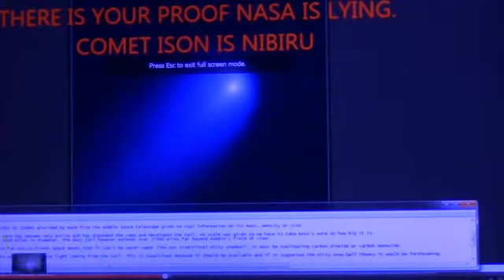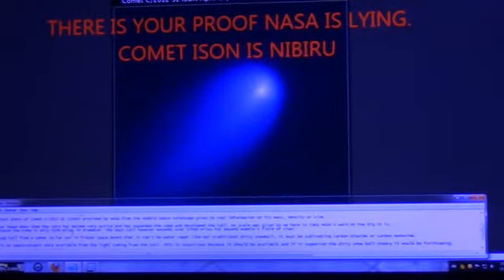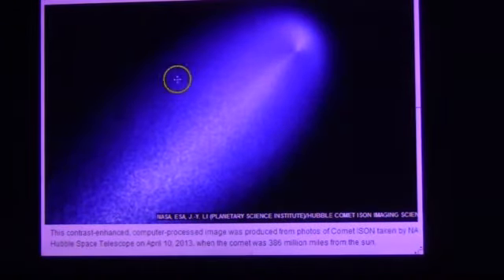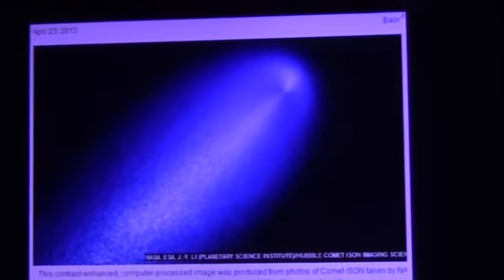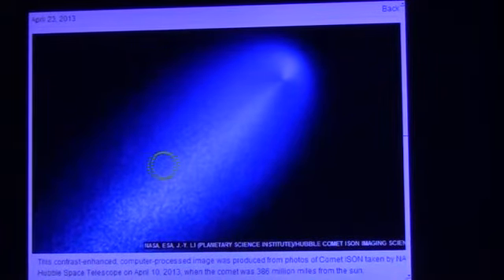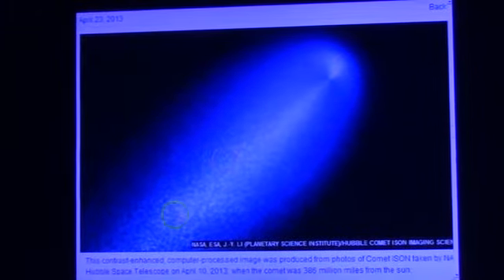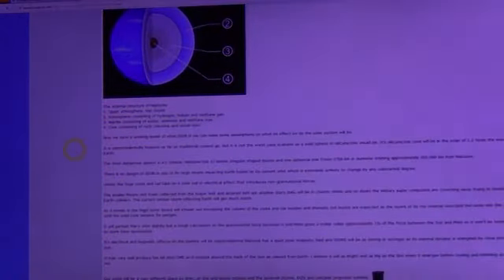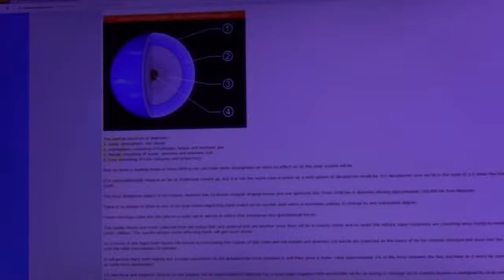ISON OR MONSTER PLANET COMING?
CHECK THIS GUYS OUT. I HOPE THEY ARE WRONG FOR OUR SAKE. KNOWING NASA, I WOULDN'T BE SURPRISE AT ALL. BUT?? LET'S HOPE